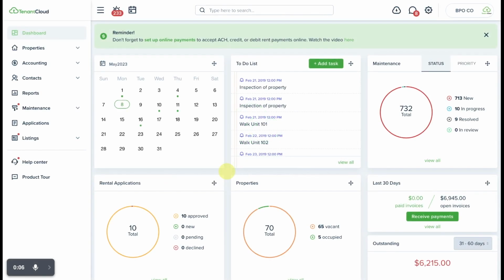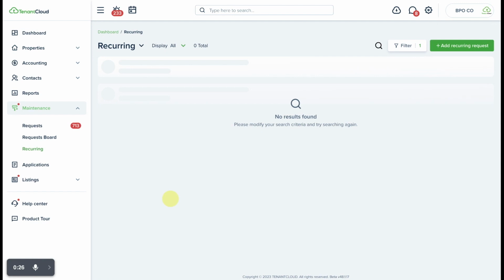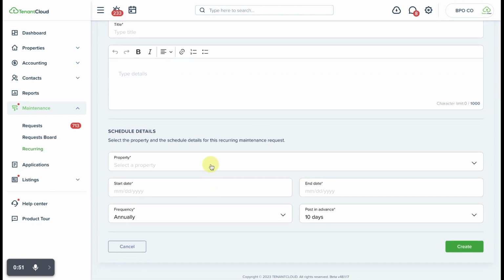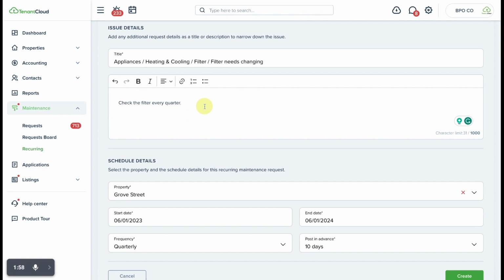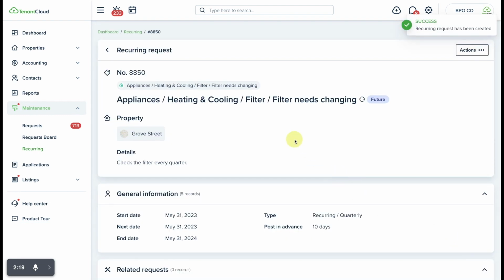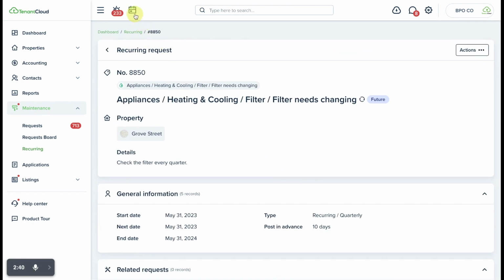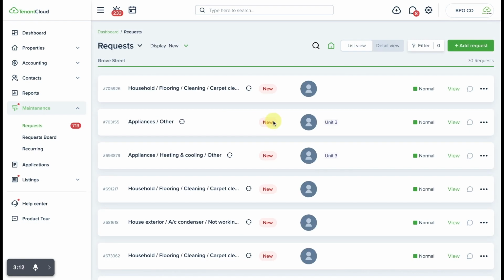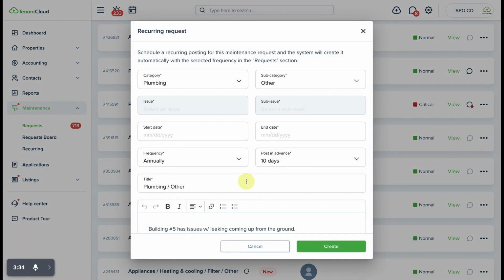How to create a recurring maintenance reminder (Landlord) | Rent Collection App